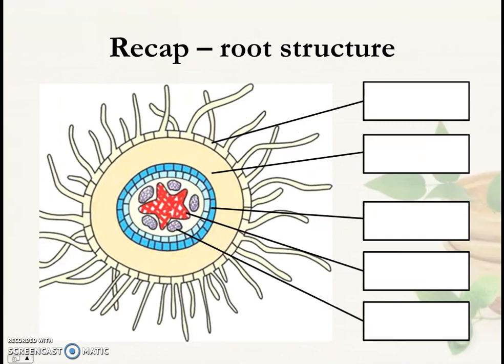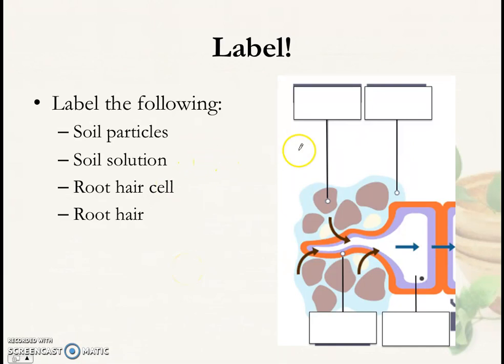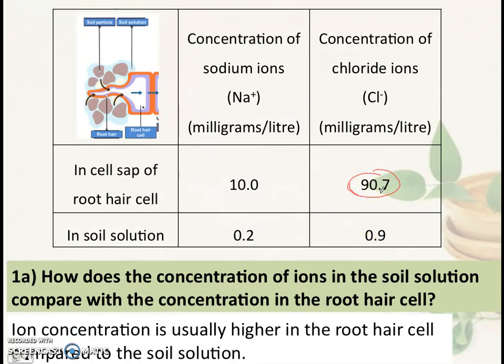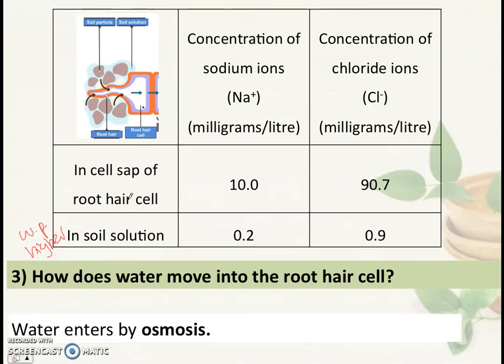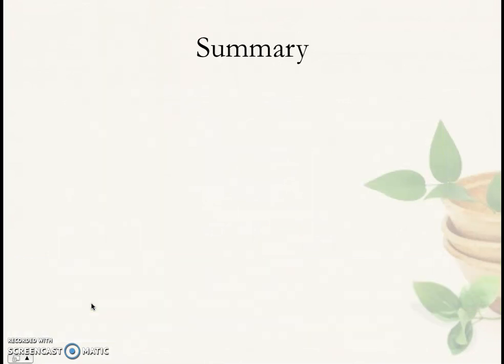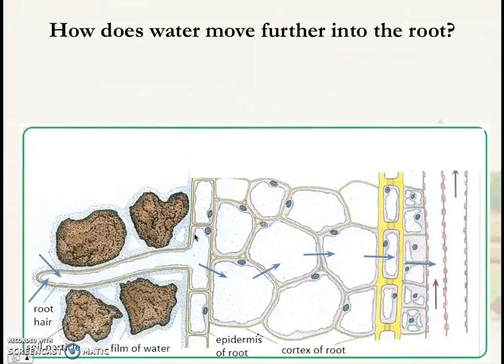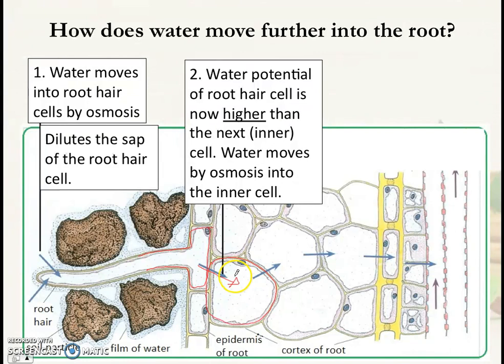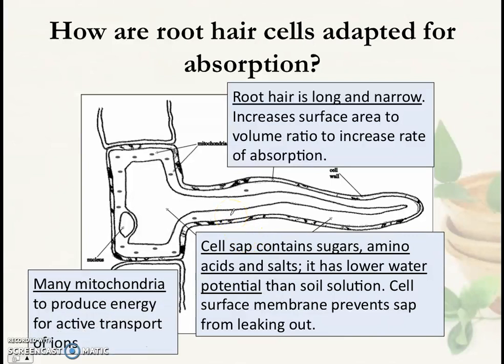Transport in Plants: How does water move into a plant?